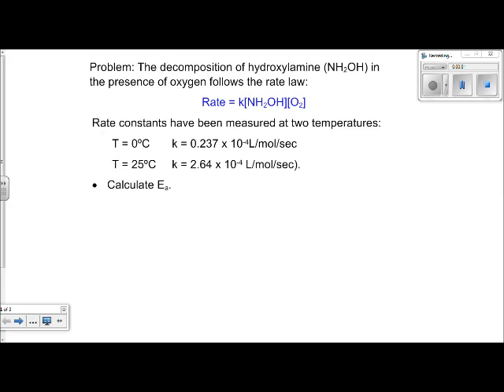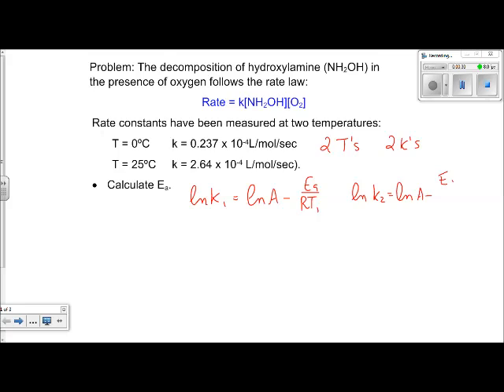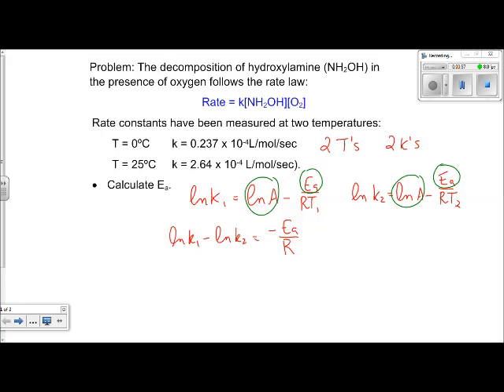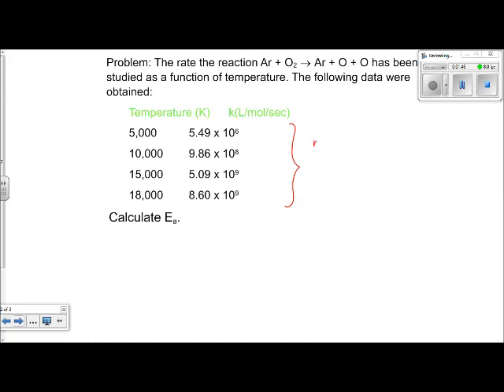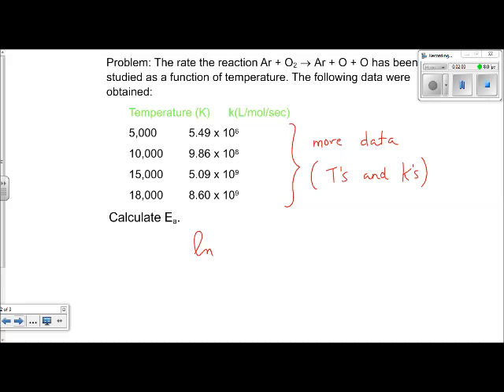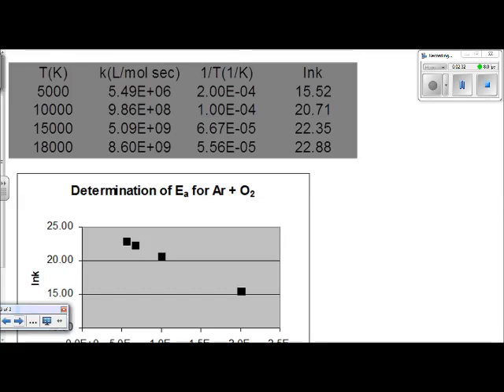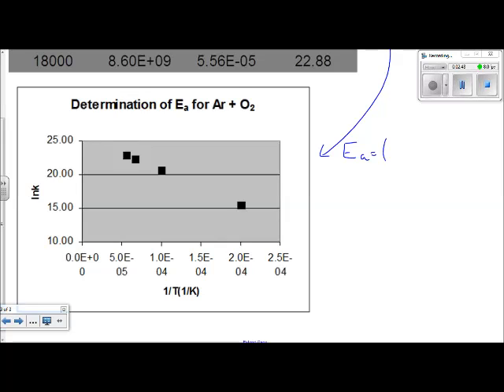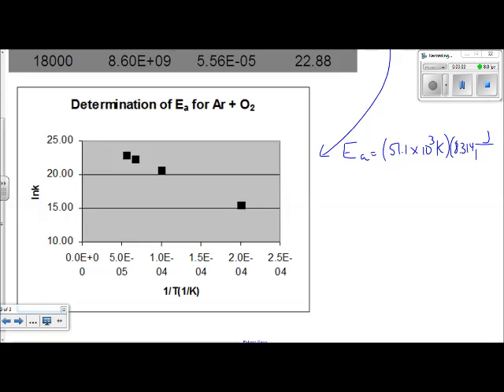Lec 2 7 Video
Arrhenius Equation - Problems